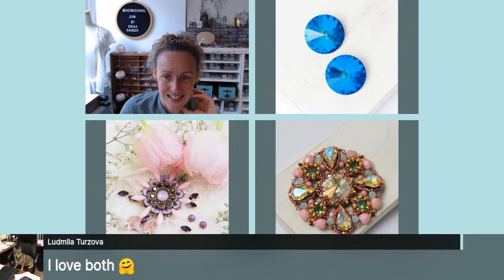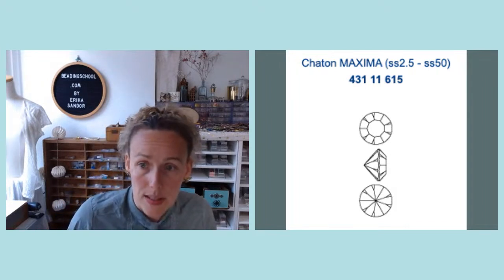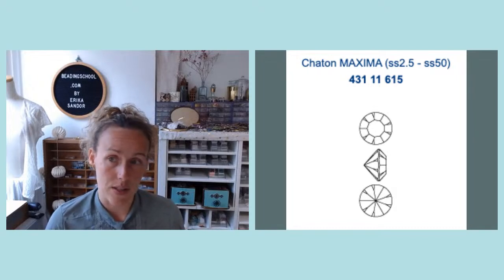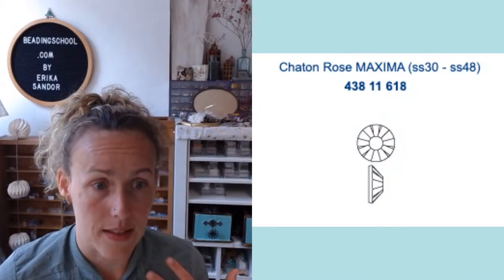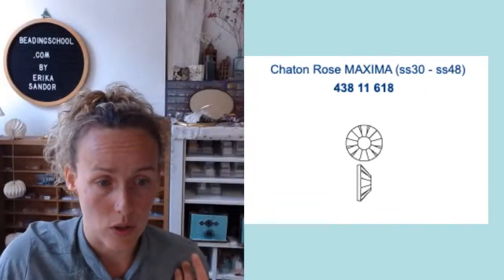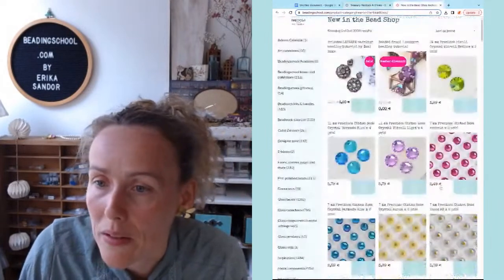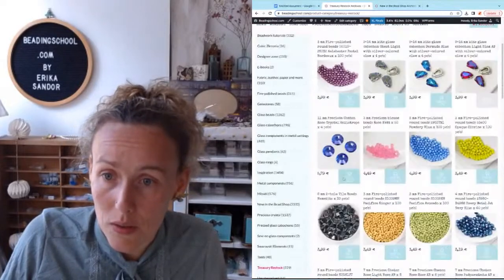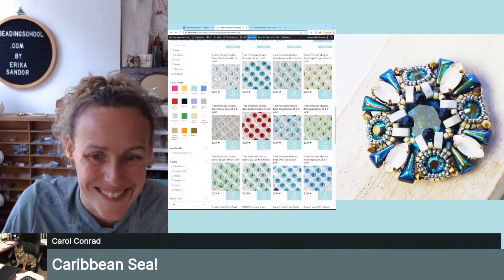💎☕ CoffeeTimeWithErika: Overview of different round stones - cabochons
It sounds easy, right? Just take a ⭕ round stone of a certain size and bezel it. 🤔But there is more to this shape then just the size: let's talk about chatons, chaton roses, rivolis, to make sure you can orientate yourself well, know the differences, and recognise them instantly like a pro! 😎